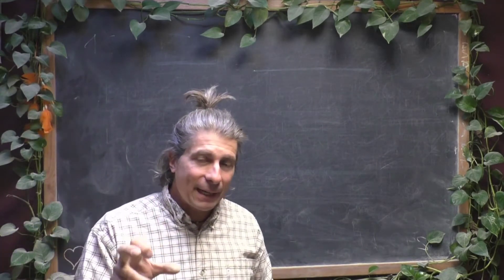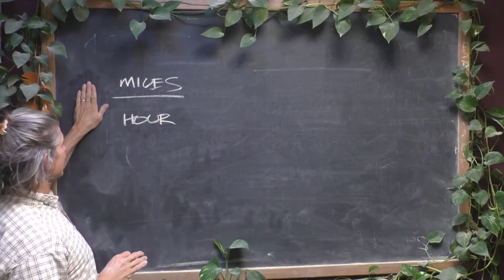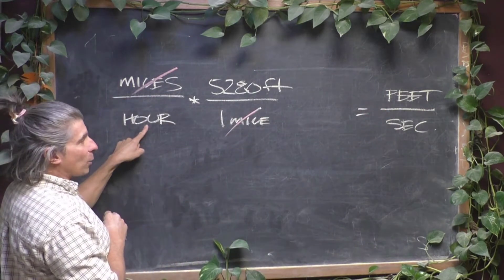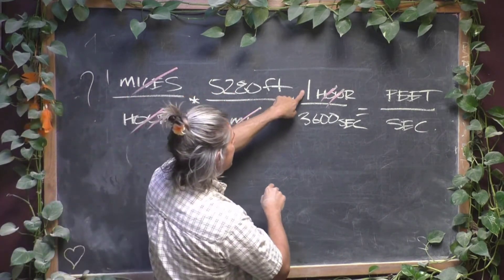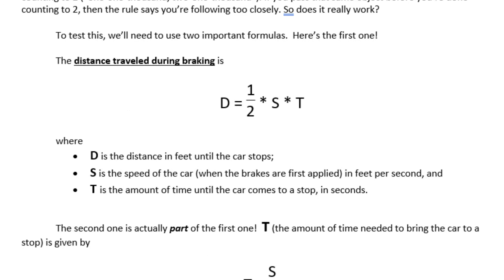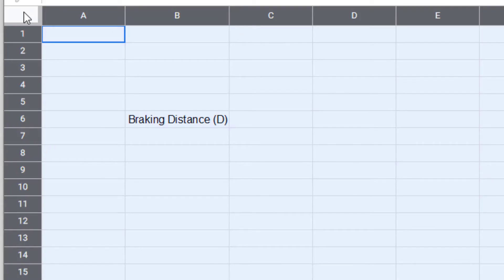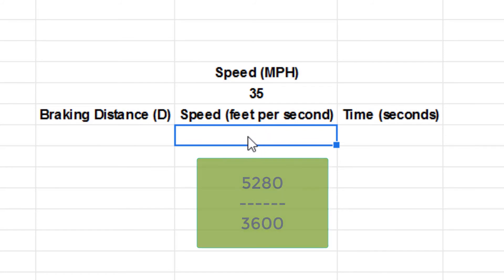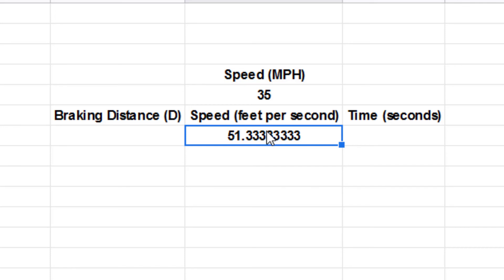Lab 12 (Question 6 in Sheets)!